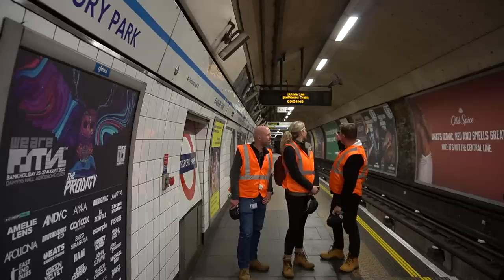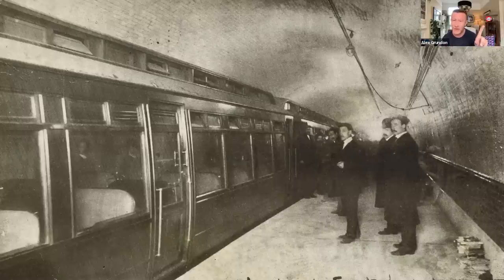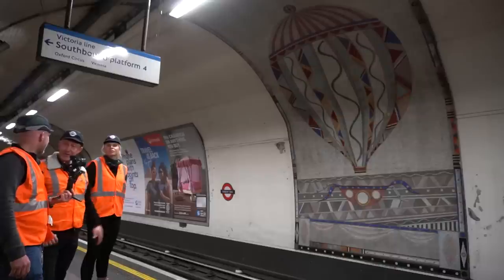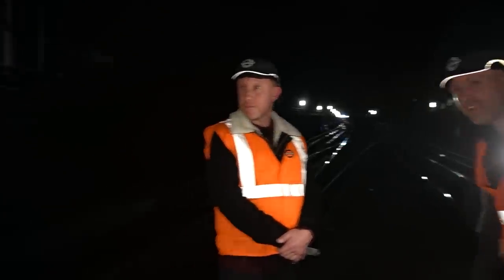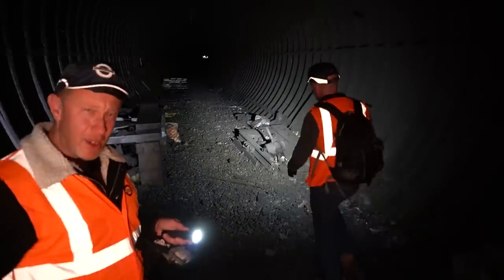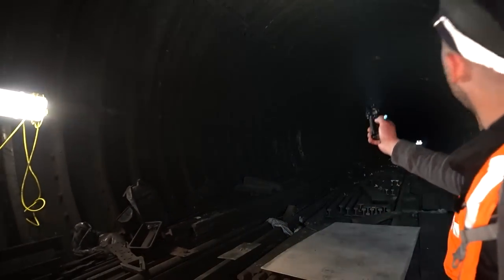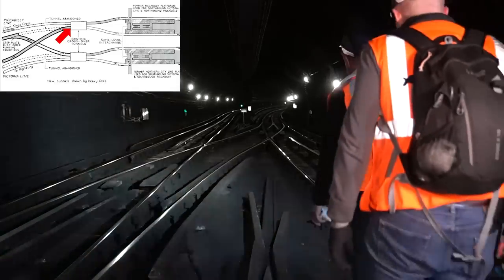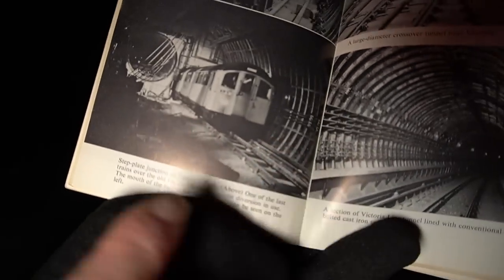The Lost Tunnels of Finsbury Park | Hidden London Hangouts (S07E03)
In this episode, the team are given special night access to Finsbury Park to track walk the disused tunnels of the Great Northern and City line; and to discover the ingenious ways in which they were used to upgrade the Piccadilly line during the construction of the Victoria line.

Follow the Museum and the team on Instagram: @ltmuseum @alexgrundon @siddyholloway @ciphernorthsix @hiddenlondonlau